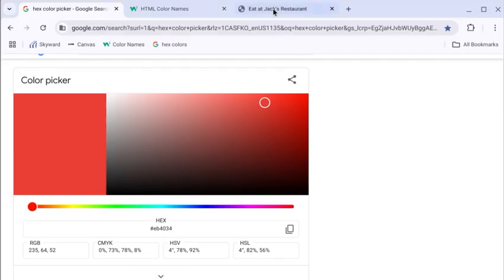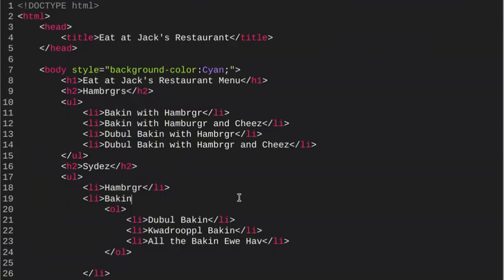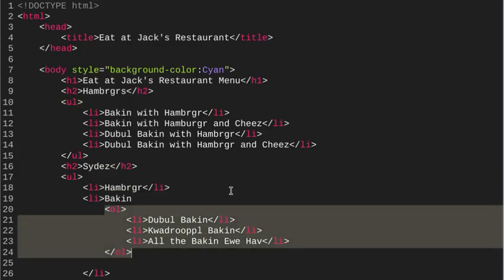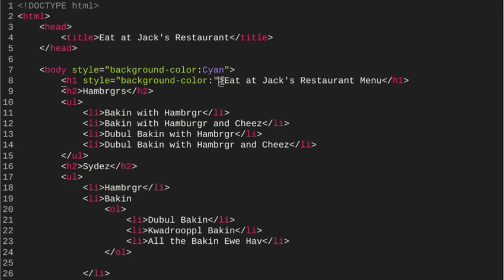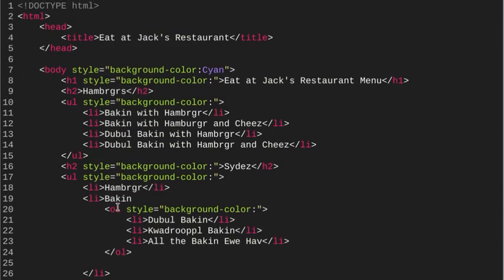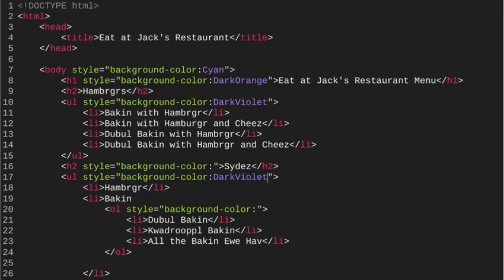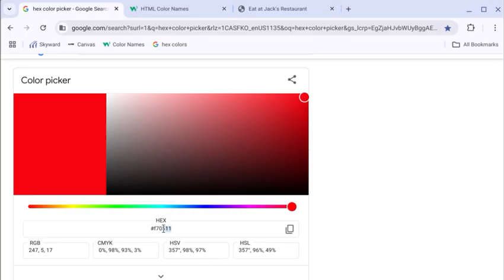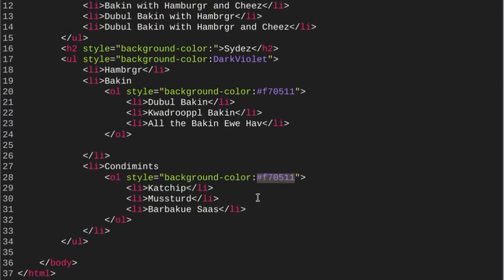Background Colors (Web Development/Design - Unit 2 Lesson 9.4- HTML Coding)